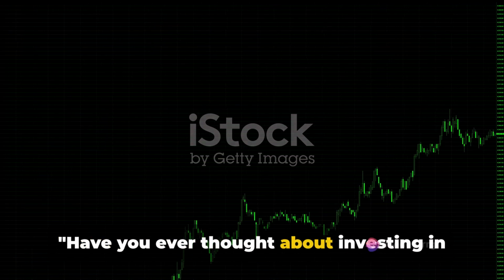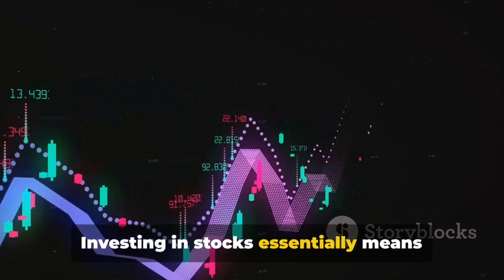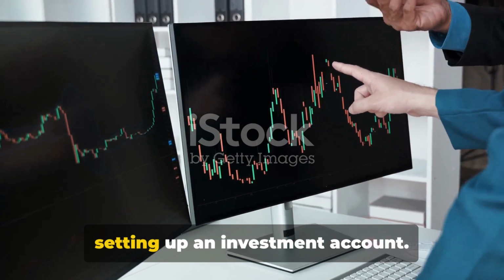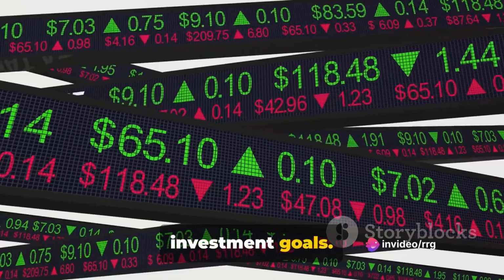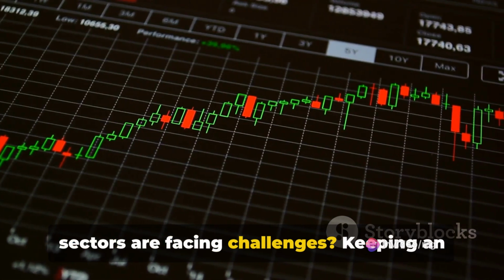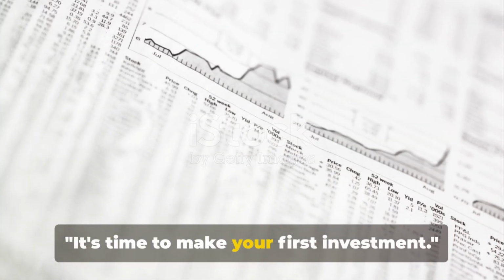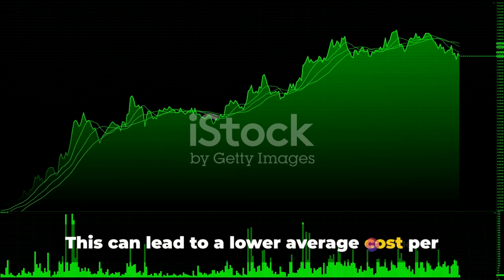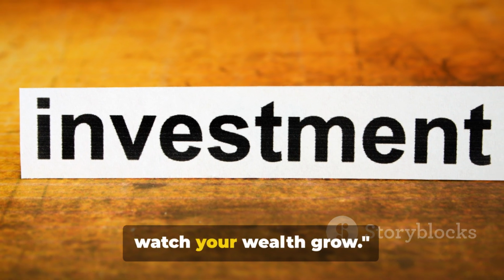Small Investments, Big Returns A Guide to Stock Market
Title: Smart Strategies for Investing in Stocks with Small Amounts of Money

Introduction:
In the world of investing, one common misconception is that you need a large sum of money to get started in the stock market. However, with the right approach and a focus on strategic planning, investing with small amounts of money is not only possible but can also be a path to financial growth. In this blog post, we will explore smart strategies for individuals with limited funds who aspire to dip their toes into the exciting world of stock market investing.

1. **Start with Education:**
Before diving into the stock market, it's crucial to invest time in educating yourself. Understanding key investment concepts such as risk, return, diversification, and market trends is essential. Knowledge is your most valuable asset in the world of investing.

2. **Set Clear Goals:**
Define your financial goals and investment objectives. Are you investing for short-term gains, long-term wealth accumulation, or a specific financial milestone? Having clear goals will guide your investment decisions and help you stay focused on your financial journey.

3. **Create a Budget:**
Even with small amounts of money, it's essential to establish a budget for your investments. Determine how much you can comfortably set aside for investing without compromising your daily needs and emergency fund.

4. **Consider Fractional Shares:**
Investing in individual stocks can be expensive, but with the rise of fractional shares, you can buy a portion of a share, making it more accessible for investors with limited funds. This allows you to diversify your portfolio even with small investments.

5. **Explore Low-Cost Investment Platforms:**
Choose investment platforms that cater to small investors by offering low or no commissions and minimal fees. Several online brokers provide user-friendly interfaces and educational resources that can be especially beneficial for beginners.

6. **Diversify Your Portfolio:**
Diversification is a fundamental principle of investing. Even with small amounts of money, consider spreading your investments across different asset classes to reduce risk. Exchange-Traded Funds (ETFs) and index funds are excellent options for achieving diversification.

7. **Reinvest Dividends:**
If you invest in dividend-paying stocks or funds, consider reinvesting the dividends to compound your returns over time. This can significantly boost the growth of your investment portfolio, especially in the long run.

8. **Stay Informed and Be Patient:**
Keep yourself informed about market trends and the performance of your investments. However, it's crucial to remember that the stock market involves ups and downs. Patience is key, especially for long-term investors.

Conclusion:
Investing in stocks with small amounts of money is not only feasible but can be a rewarding endeavor with the right strategies. By focusing on education, setting clear goals, budgeting, exploring affordable investment options, and diversifying your portfolio, you can embark on a successful investment journey that aligns with your financial aspirations. Remember, the key is to start small, stay disciplined, and let the power of compounding work in your favor over time. Happy investing!